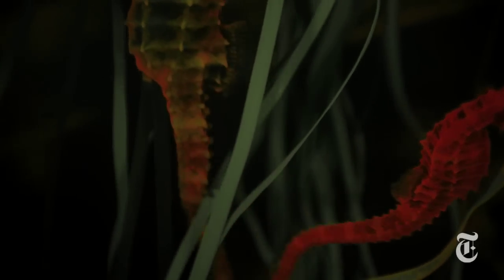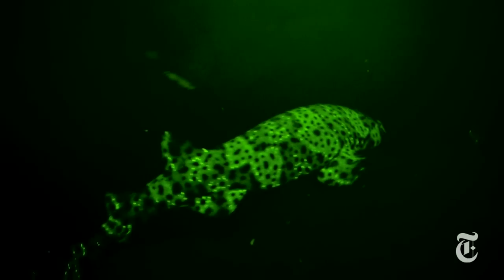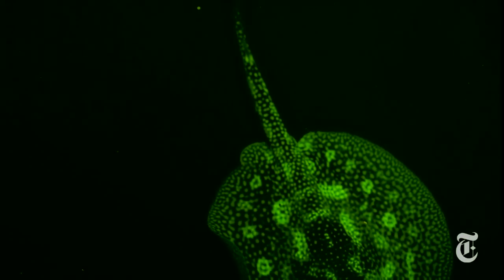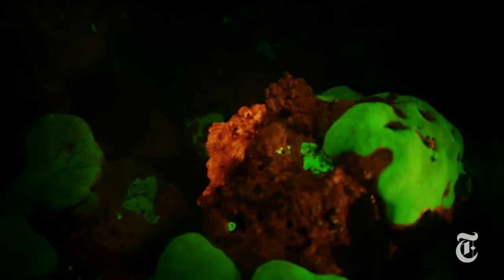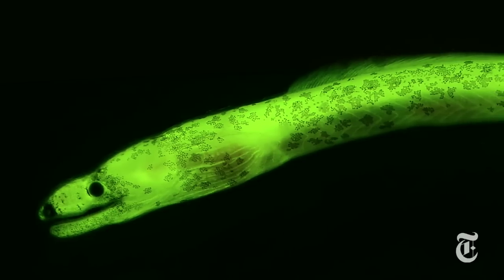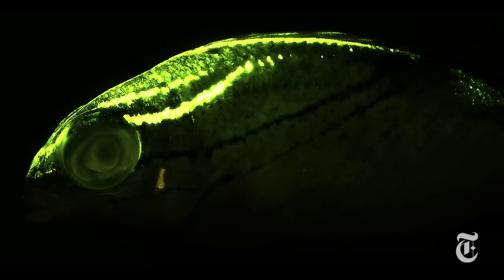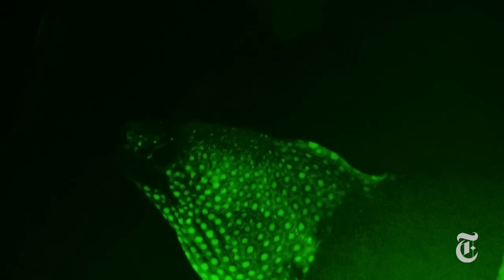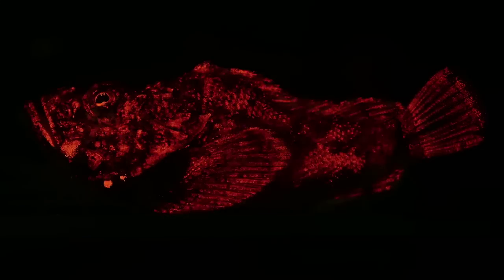Fluorescent Stingrays and Sea Horses | ScienceTake w/ James Gorman | The New York Times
From sea horses that glow red to bright green eels, researchers have discovered 180 species of fish that fluoresce under blue light.